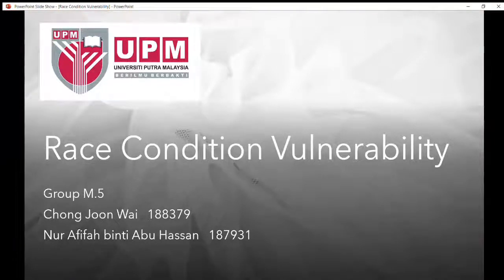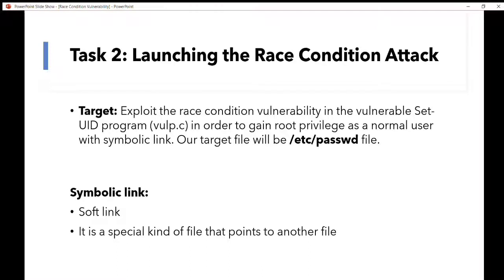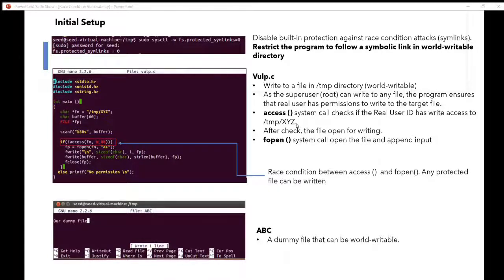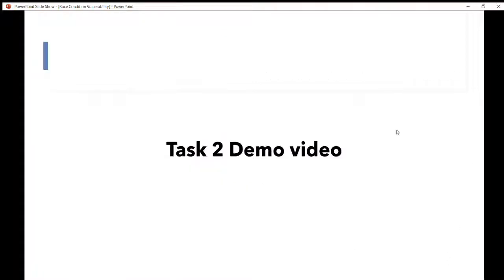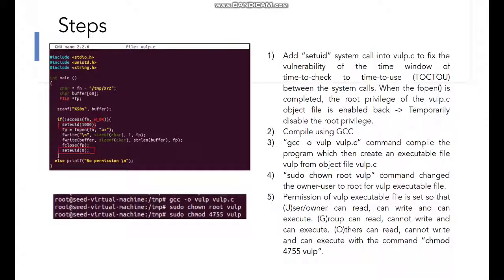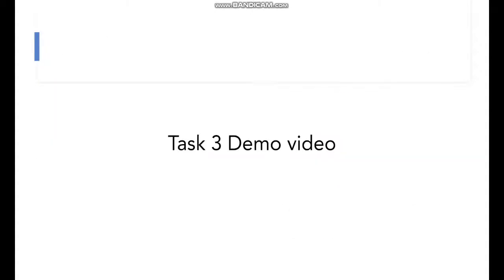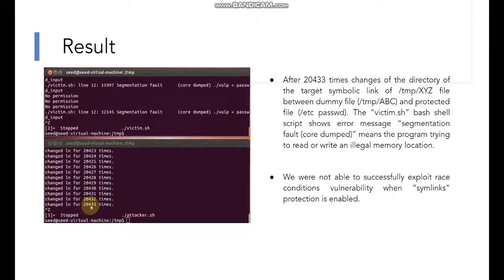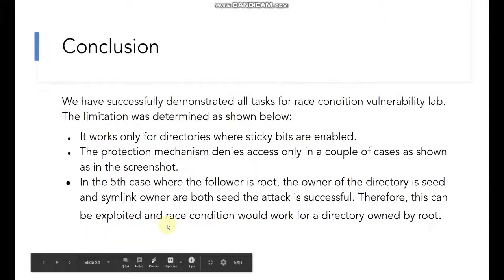ECC4707 Computer and Network Security - Race Condition Vulnerability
This video shows the step of doing attack with program that has race condition vulnerability. Every step is explained with demonstration videos. Enjoy!